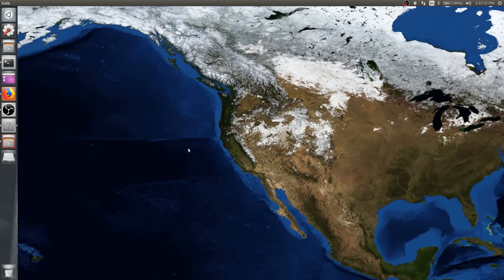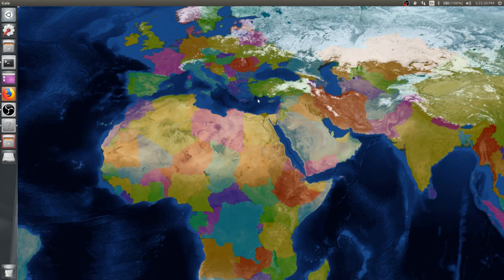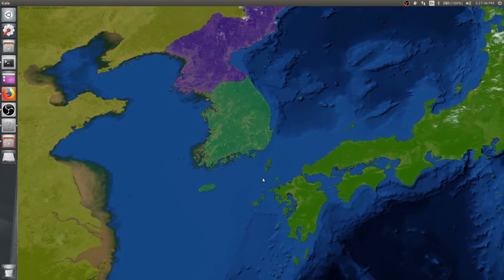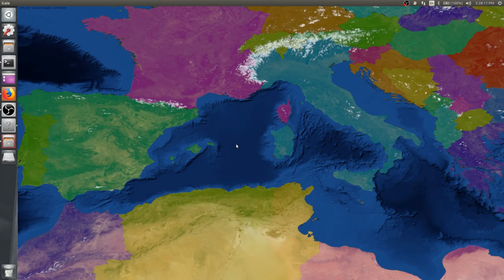Gaia, a World Renderer written in Rust